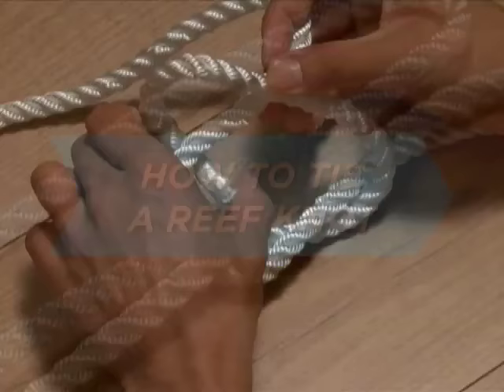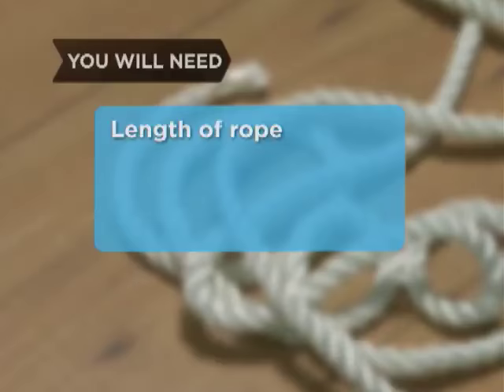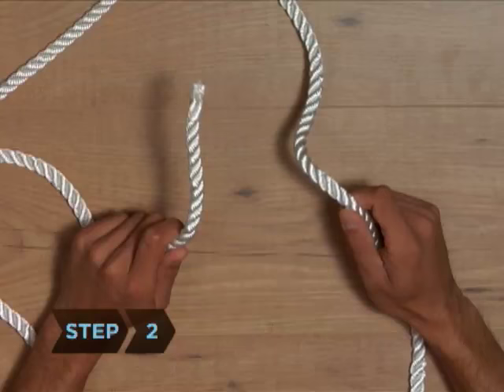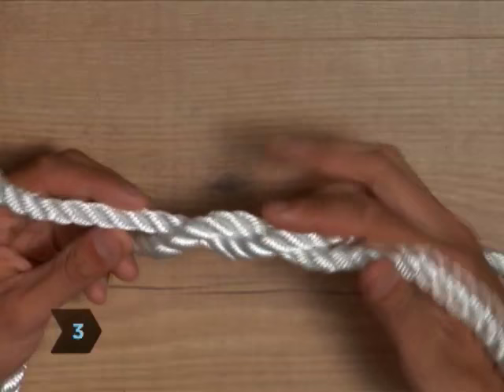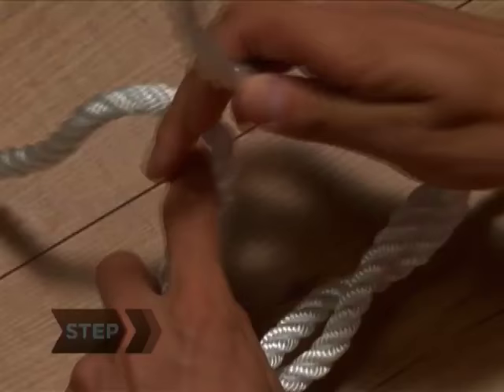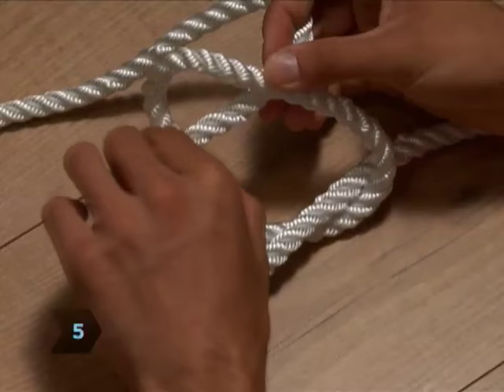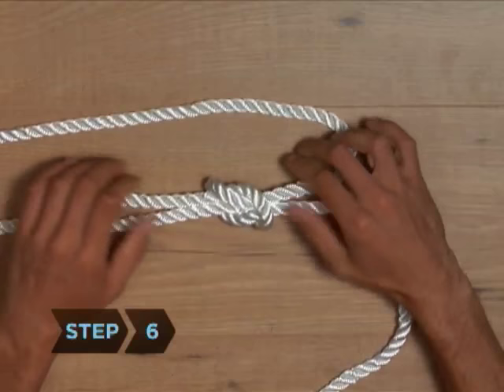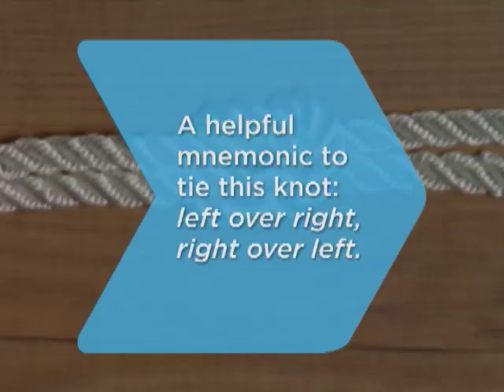How to Tie a Reef Knot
The Reef Knot—also known as the Square Knot—is as simple as tying your shoes. In fact, it is tying your shoes.

Step 1: Hold rope
Hold one end of the rope in your left hand and the other end in your right hand.

Step 2: Cross ends
Cross the end of the rope in your left hand over the end in your right hand to form an "X."

Step 3: Entwine ends
Bring the end of rope in your left hand down behind the end in your right hand, then back up, so that the two ends are entwined—the left-hand rope is now in your right hand and vice-versa.

Step 4: Form another "X"
Use your right hand to pass the same end back over the end now in your left hand, forming another "X."

Step 5: Pull end through loop
Bring that end down behind the other end again, and continue pulling it through the loop that forms.

Tip
This knot can also be tied using two separate ropes, joining them in a "hitch."

Step 6: Pull ends
Pull the two ends to a symmetrical length, and you've got a perfect square Reef Knot on your hands.

A helpful mnemonic device to tie this knot: Left over right, right over left.